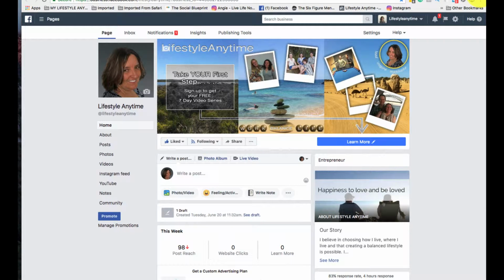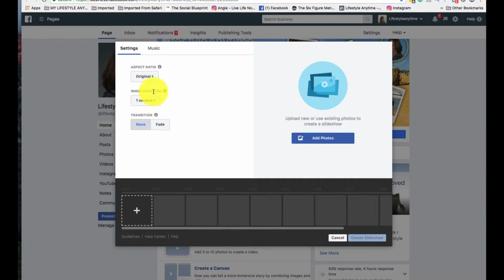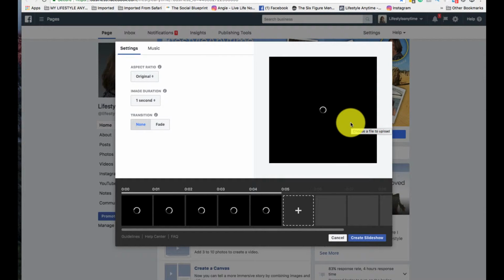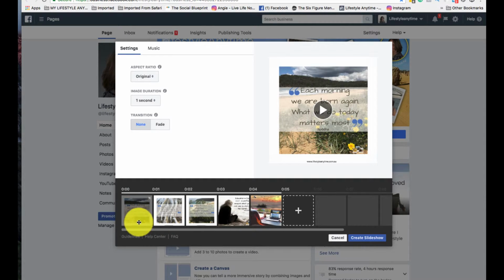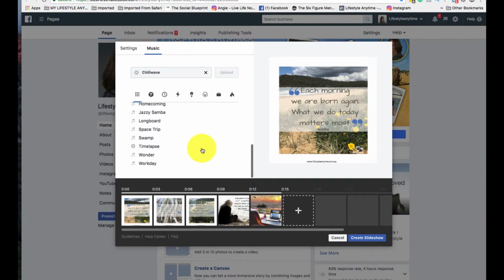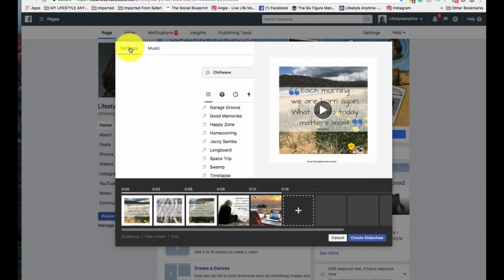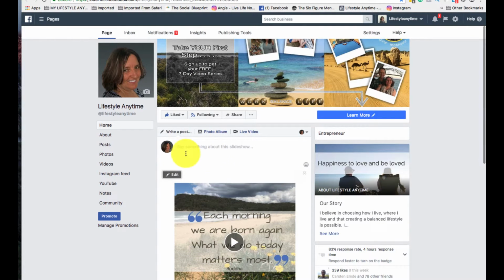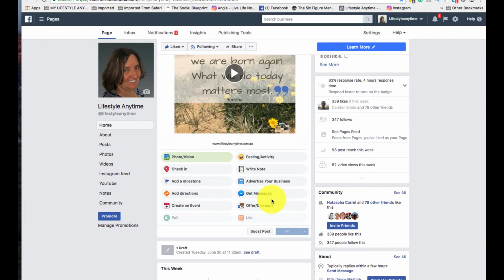How to create a Facebook Quote post with music.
How to create a Facebook Quote post with music and schedule the post.
Provide inspiration and repurpose your content, your quotes as Facebook posts.

To discover an education that enables you to work smarter not harder and turn your passion or hobby into a business

On this channel, you’ll find the sharing of visions, gratitude, insights from my daily walks and the sharing of social media tips, book reviews and insights I’ve learnt while building an online presence and stepping into the online marketing world.
I also share scenery of the beautiful Central Coast NSW as I share tips.

Personal development, tips and insights are brought to you from Angie Emde of Lifestyle Anytime

On Facebook we collaborate and share gratitude, pictures, quotes and personal development, join in at;